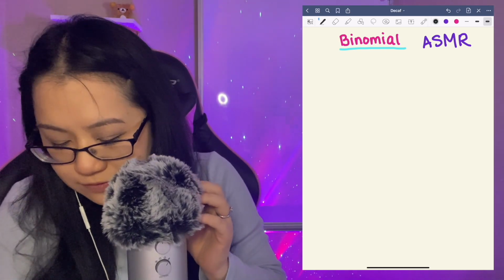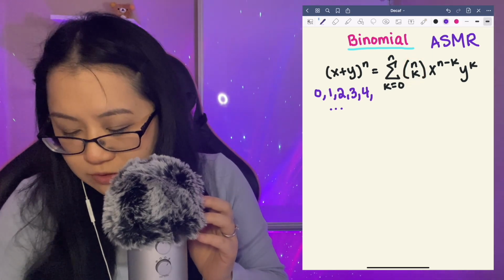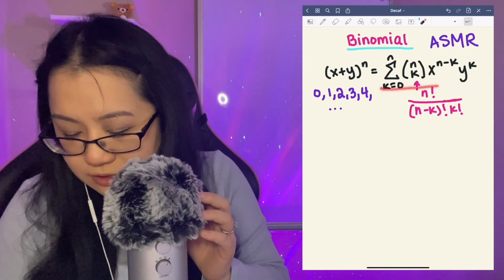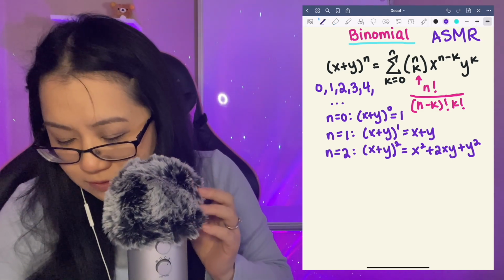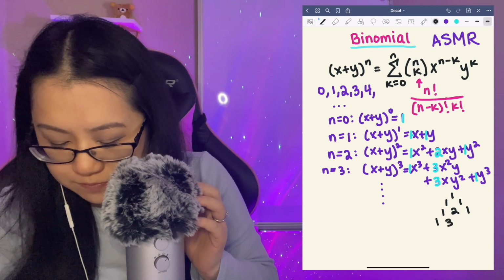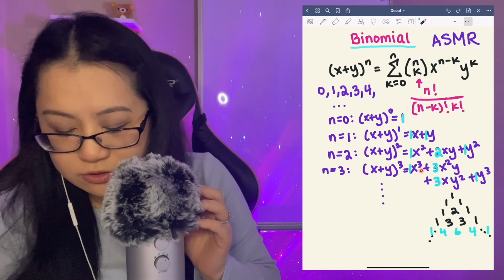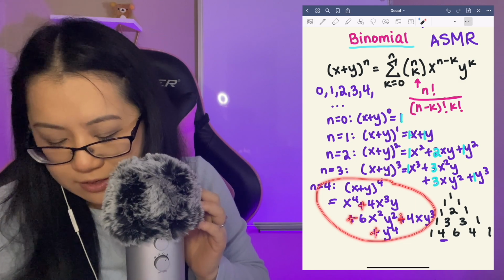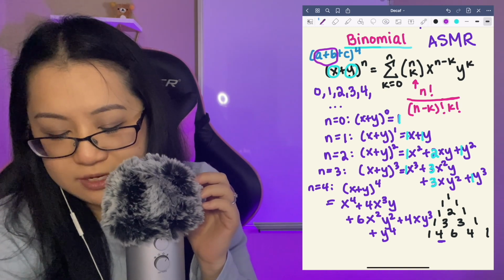(ASMR) Cozy, Relaxing Math | Binomial Theorem (Whispering, iPad Writing, Educational, Fluffy Mic)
Hi! Today we're introducing the Binomial Theorem, complete with whispering, fluffy mic brushing, and ipad writing sounds for your math ASMR relaxation :)
As always, I welcome you to use this video to study, review, relax, or drift off to sleep.

😌😴Some Triggers: upclose whisper, Someone explaining something, ipad Writing, fluffy mic brushing, Friendly personal attention, intentional quality time

 📚✝️ Bible Verse
"You make known to me the path of life; you will fill me with joy in your presence, with eternal pleasures at your right hand." Psalm 16: 11 NIV

TIMESTAMPS:
0:00-2:03 Intro, SEtting INtention
2:04-9:28 Formula, Breaking It Down
9:29-14:42 Some Base Cases, Pattern
14:43-18:12 Connecting to Pascal's Triangle
18:13-19:50 X,Y Pattern
19:51-22:23 n=4 Example
22:24-26:11 Applying Formula, Non-Binomial
26:12-26:59 Outro, Byebye, Goodnight xox